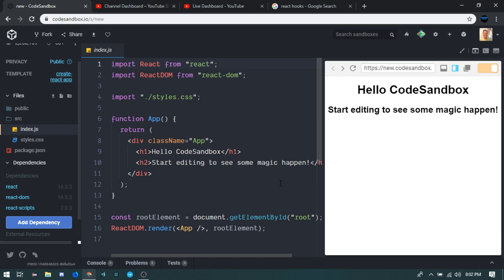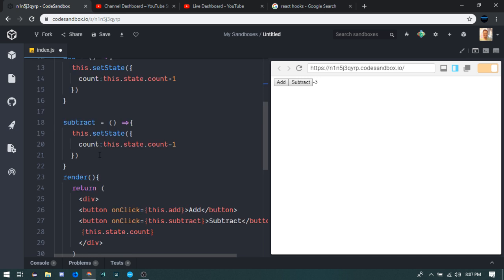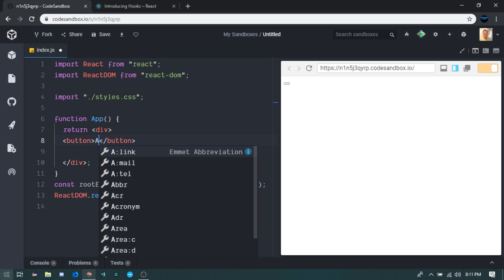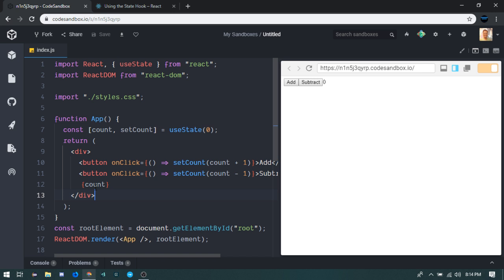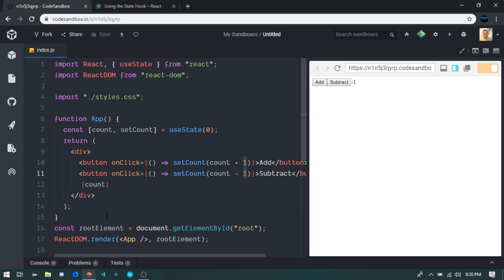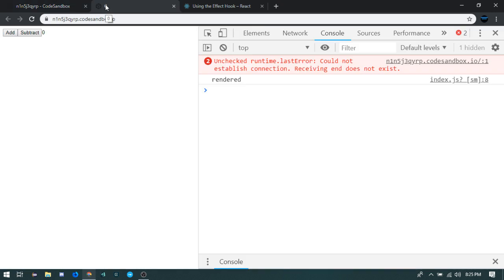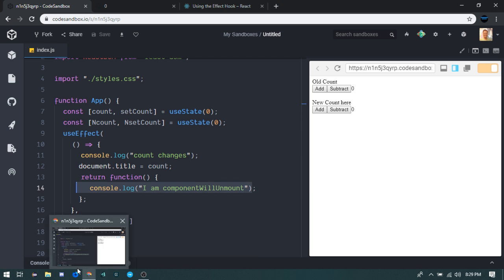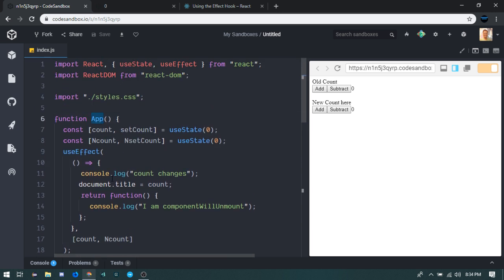Understanding React Hooks!